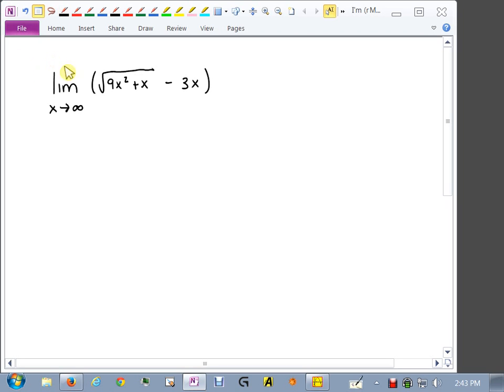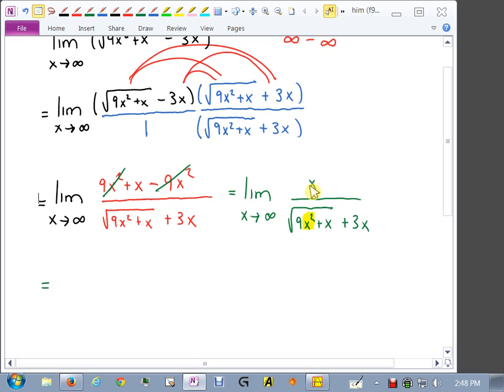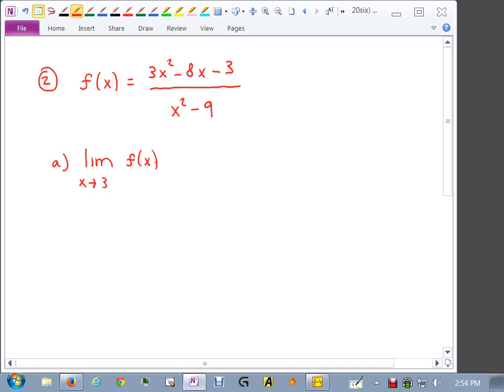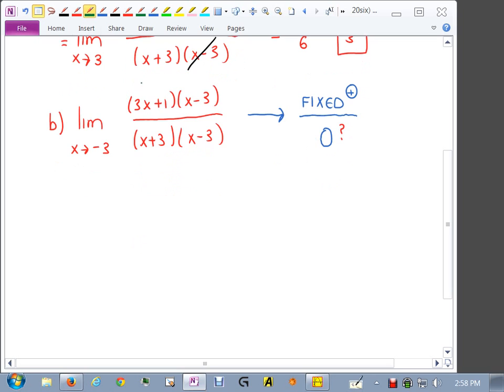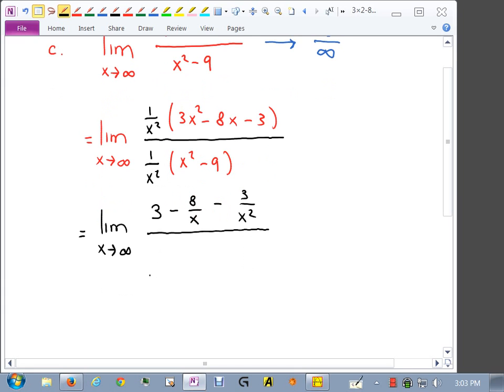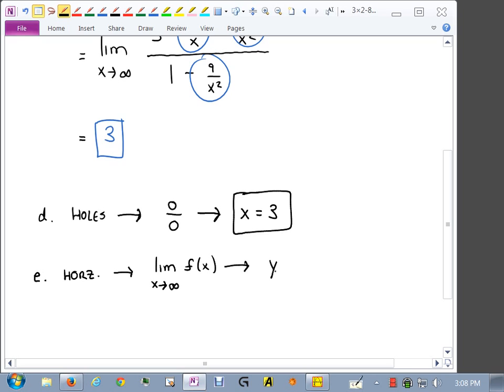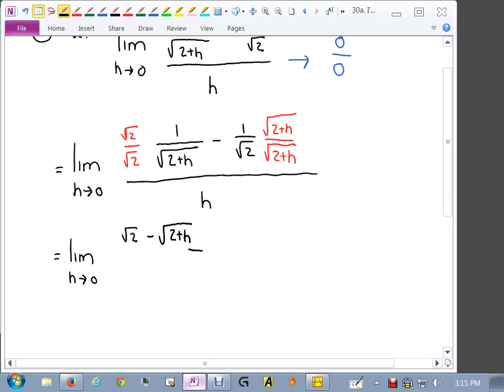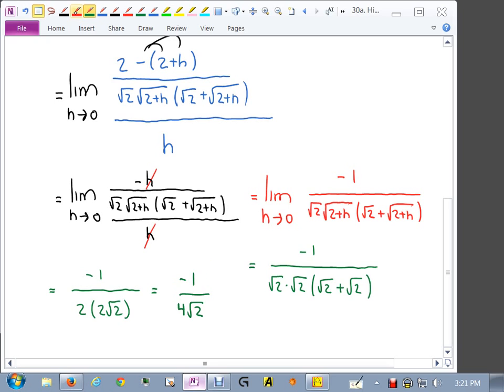2413 Day6 Exam1 Review Session Part 1